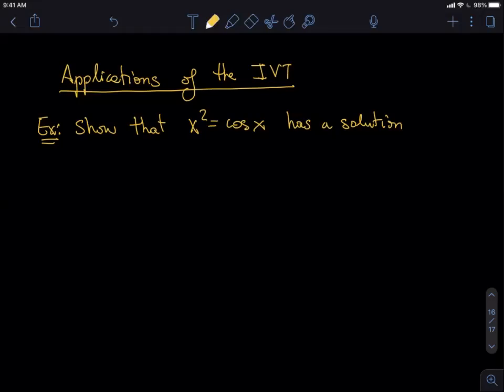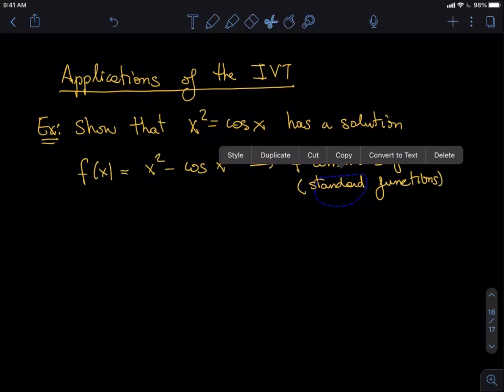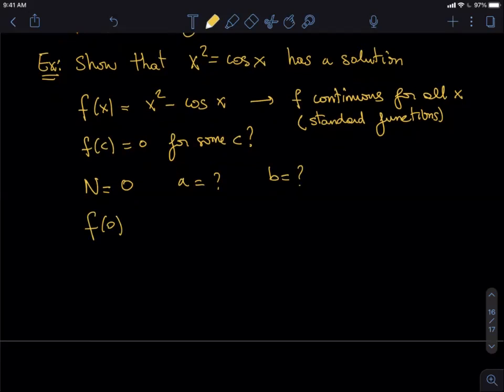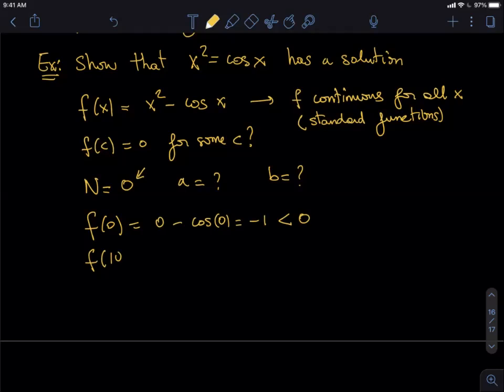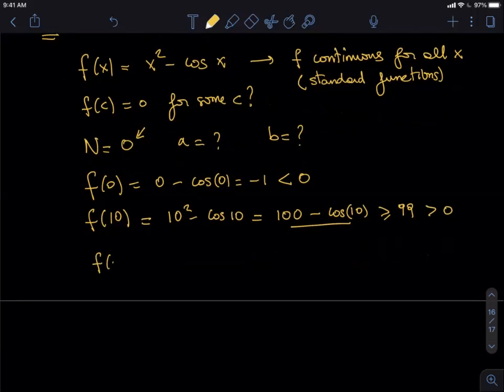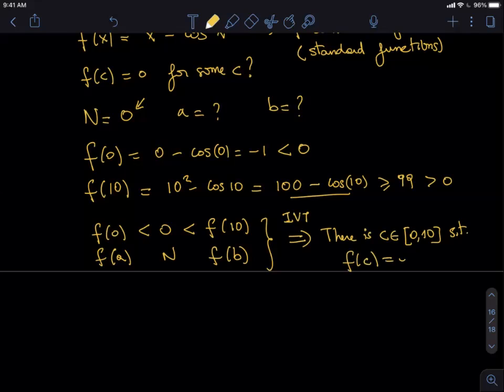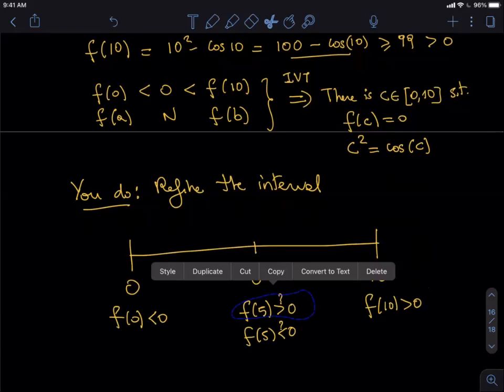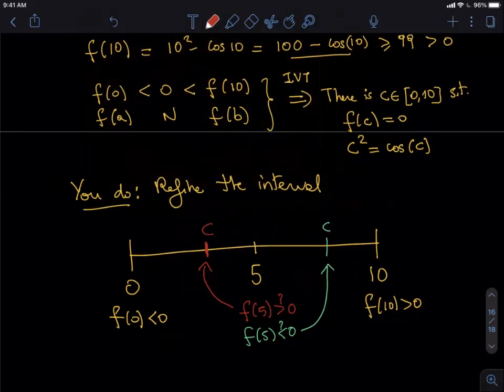W7 V10 Applications of the IVT 2